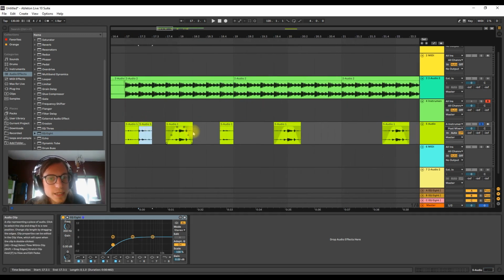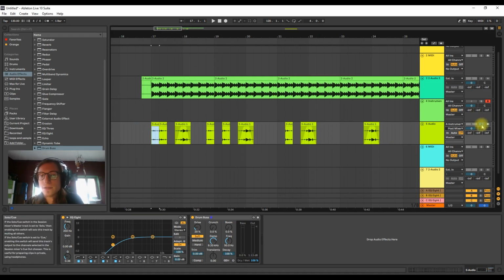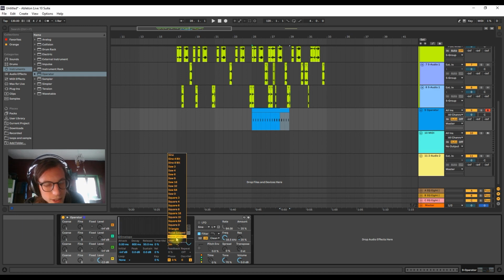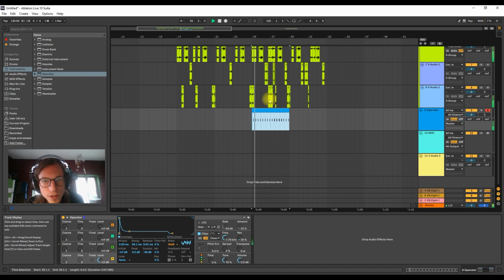5 Drum Arrangement Part 2